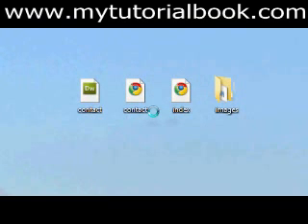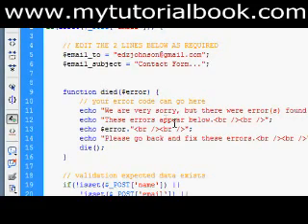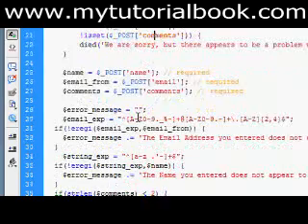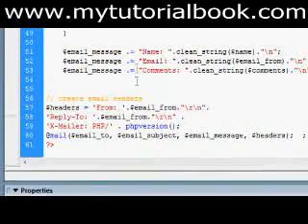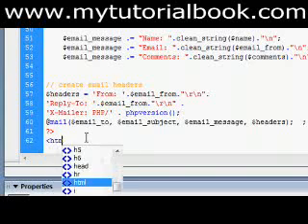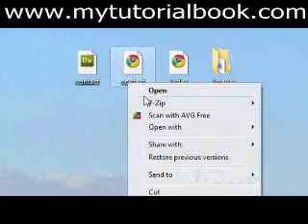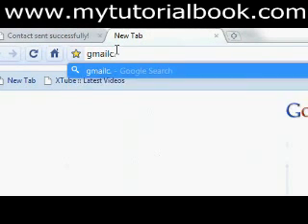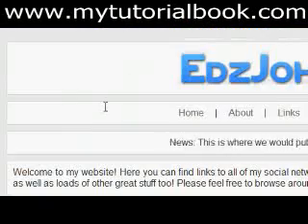YouTube - HTML Pro Series Tutorial - #5 PHP Contact Email Form.flv